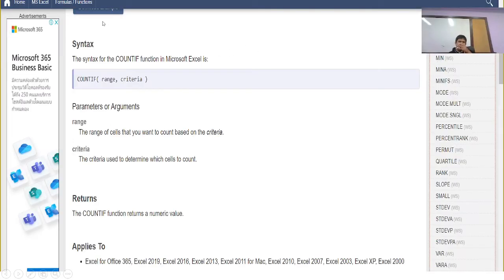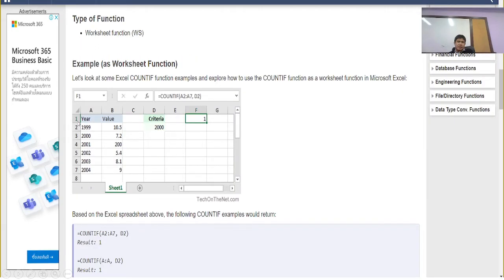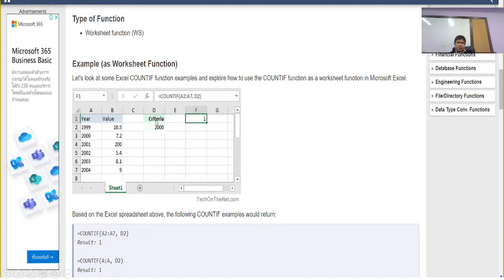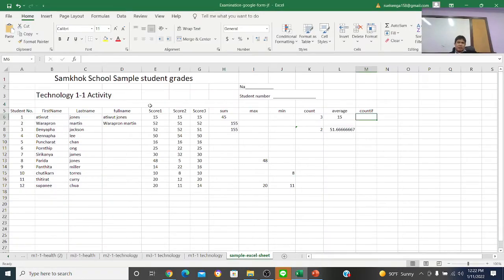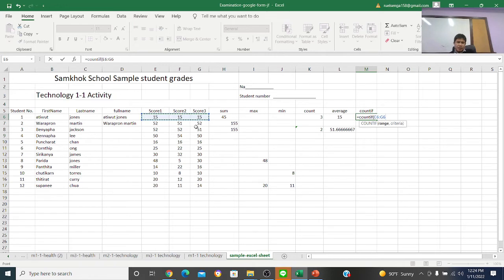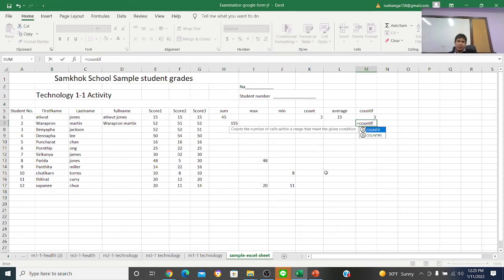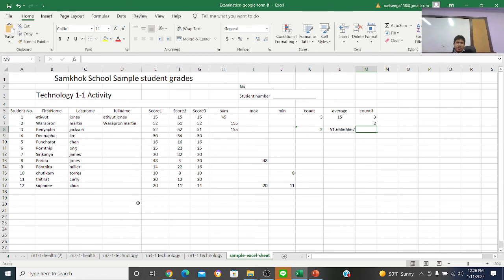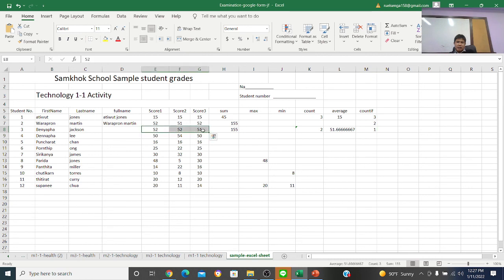Countif functions in microsoft excel